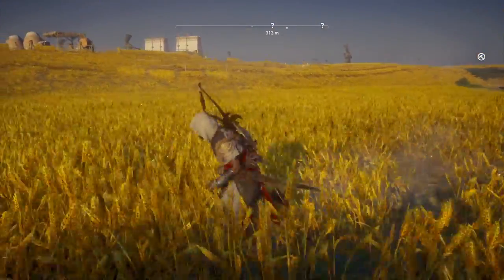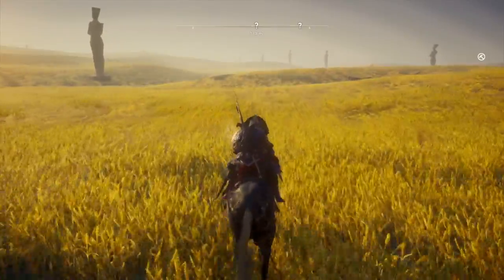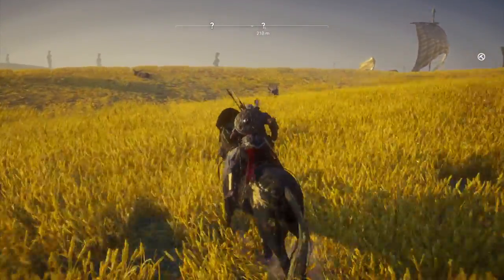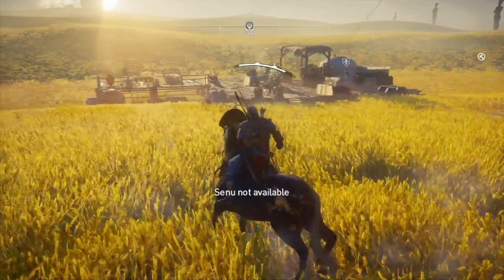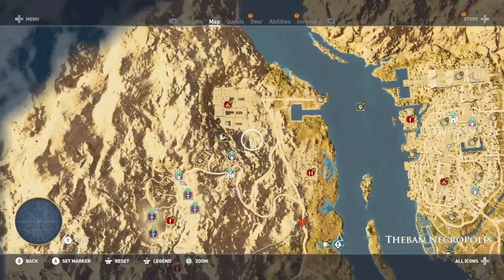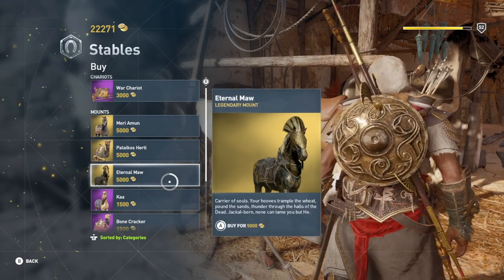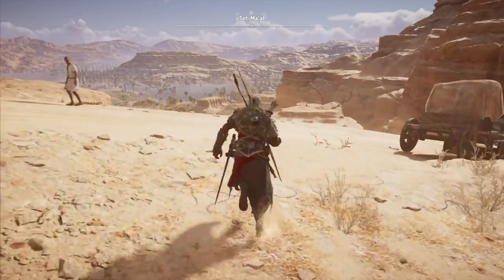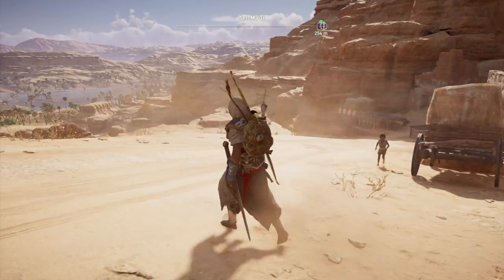Assassin's Creed Origins: The Curse of the Pharaohs | Achievement/Trophy Guide - Dark Horse